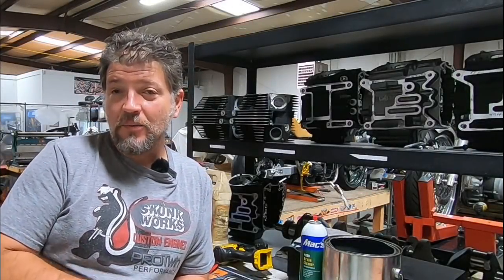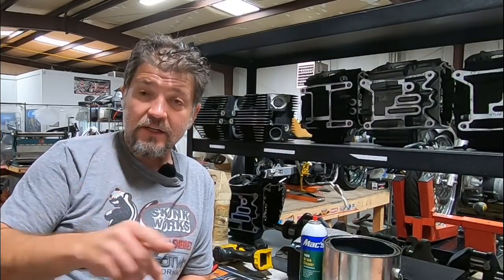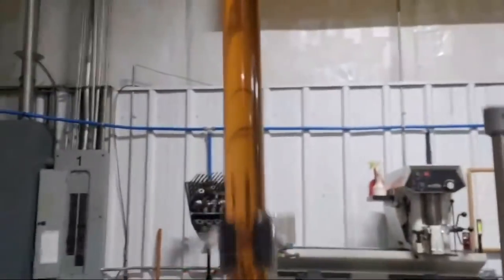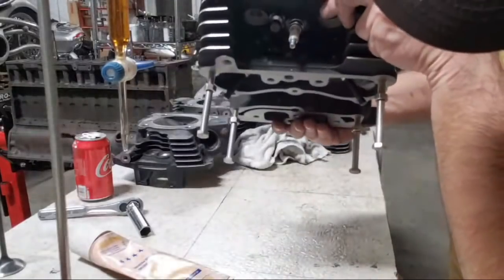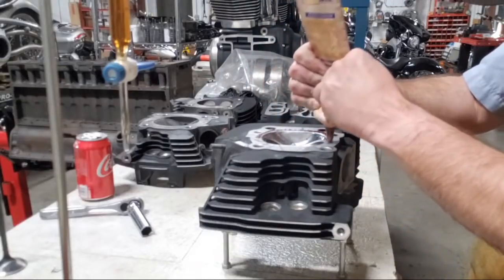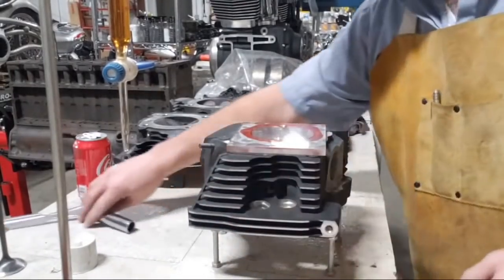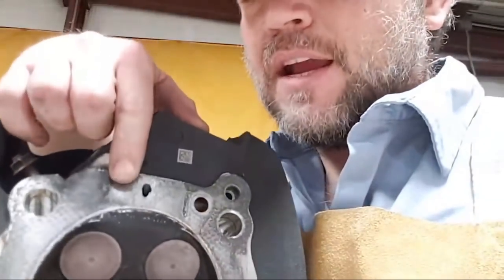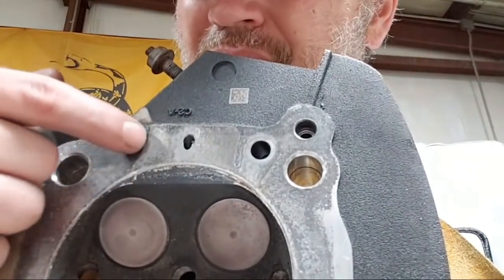What Does CC a Head Mean? - Combustion Chamber Sizing - Deck Head - Kevin Baxter - Pro Twin Performa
Ever wonder what it means to "deck a head" or "CC a Combustion Chamber"?  In this video on a Harley Twin Cam Head, I explain how to determine the volume of a combustion chamber and show how it is machined.  M8 owners will want to watch as well.

723 W Winder Industrial Pkwy
Winder, GA  30680